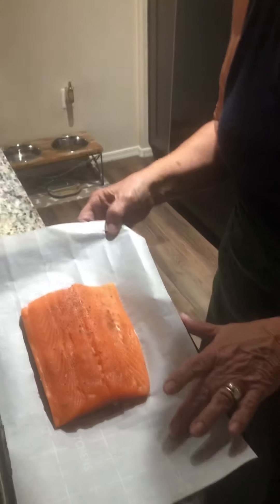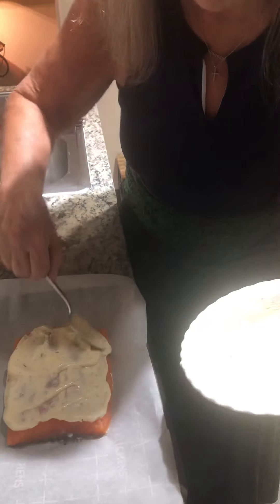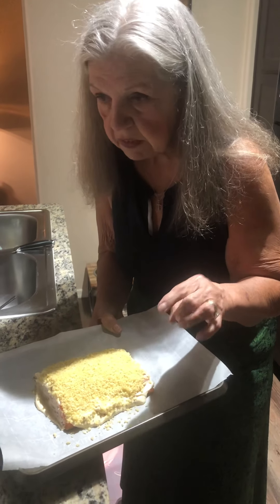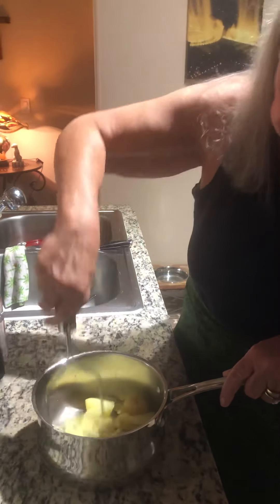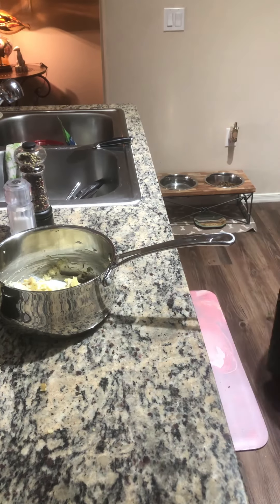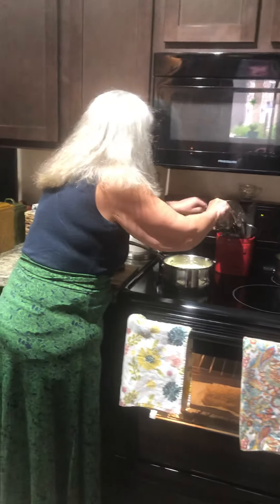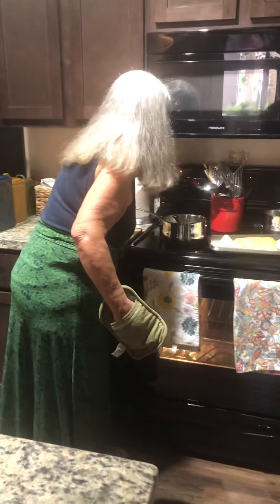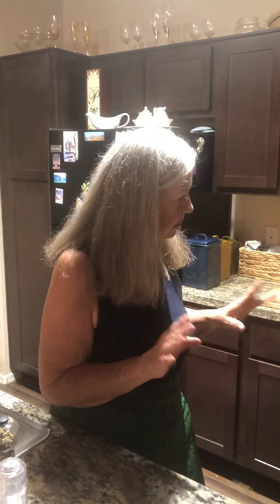Roasted Salmon, Peas and Garlic- sour cream whipped Potatoes!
Valerie’s Kitchen:  “ Cooking through Corona!”  Fabulous Dinner!